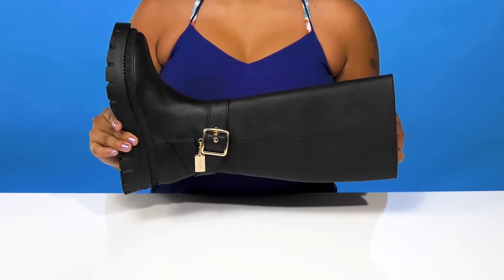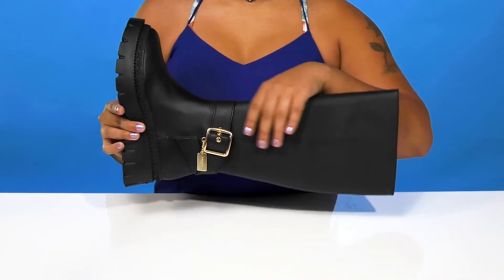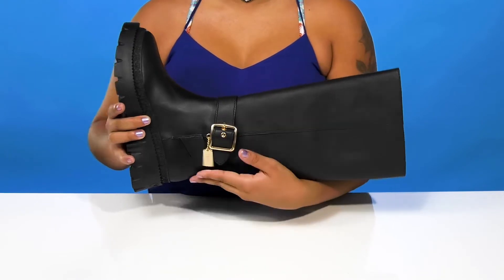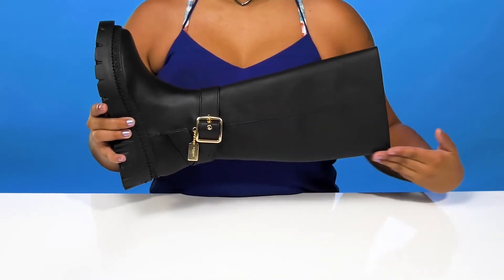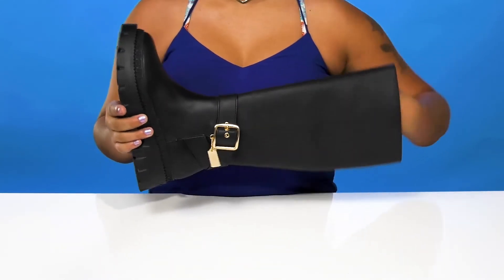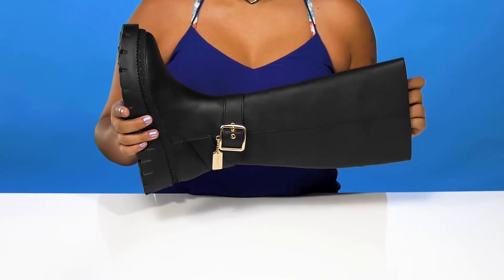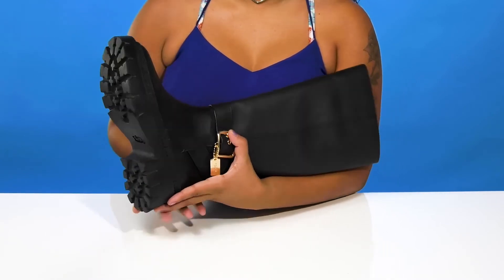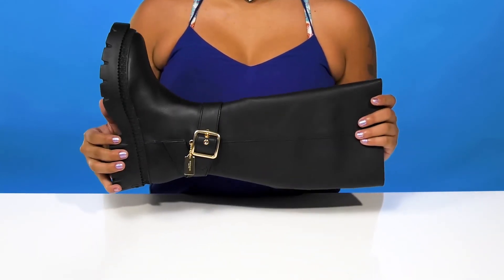COACH James Leather Boot SKU: 9830179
Please Note: COACH™ items cannot be shipped to military addresses (APO or FPO) and addresses in Hawaii, the Virgin Islands, Guam or any other locations outside of the continental US.
Make a confident and a stylish fashion statement wearing the COACH® James Leather Boot.
Leather upper.
Man-made leather lining and leather footbed.
Goldtone buckle strap accent.
Zippered side closure.
Rubber outsole.
Imported.
Measurements:Heel Height: 0.75 inBoot Shaft Height: 15 in.